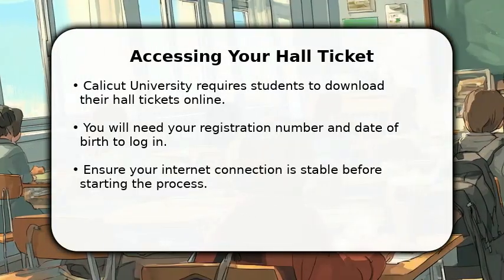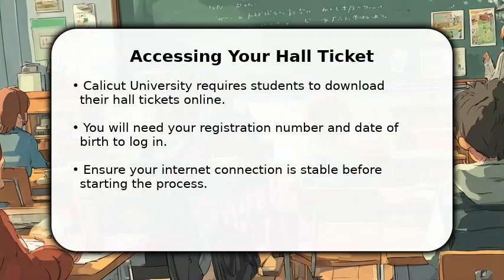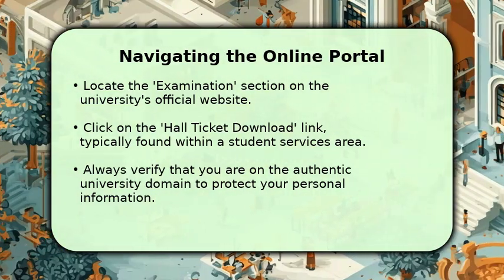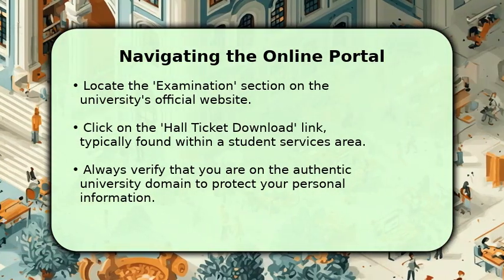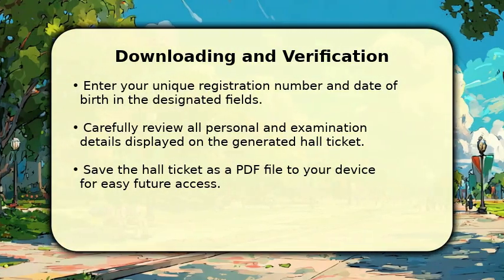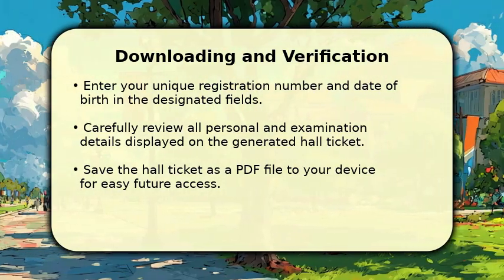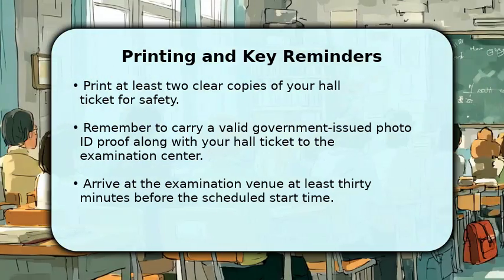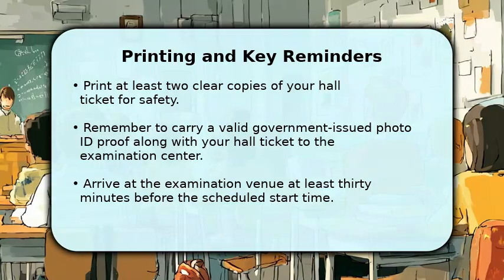How to Get Calicut University Hall Ticket - Full Guide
▸ :^) Are you looking for a comprehensive guide on how to get your Calicut University hall ticket? This video provides a full, step-by-step tutorial on the entire process, ensuring you can easily download your admit card for upcoming exams. Learn exactly where to go, what details you need, and how to troubleshoot common issues when trying to access your Calicut University hall ticket online. We cover everything from logging in to successfully downloading and printing your exam admission ticket. Don't miss out on your exams because of hall ticket issues – watch this full guide now!